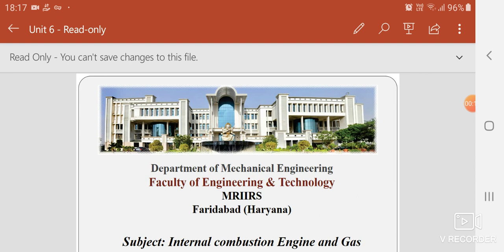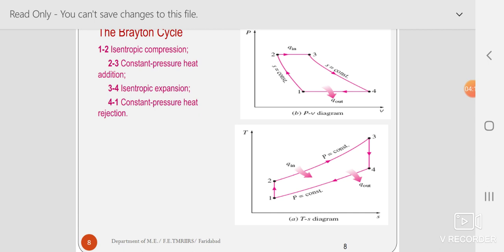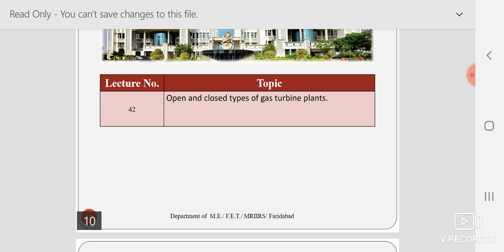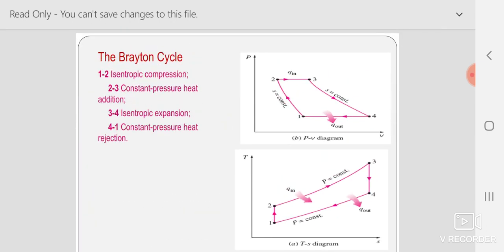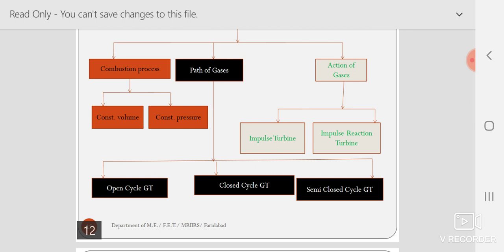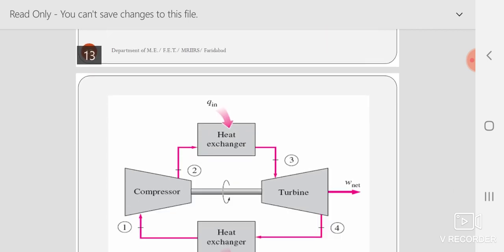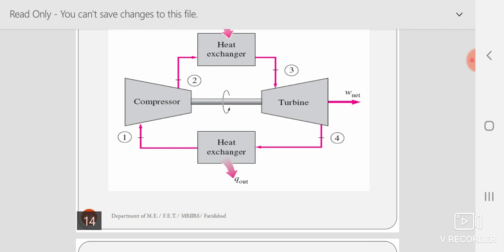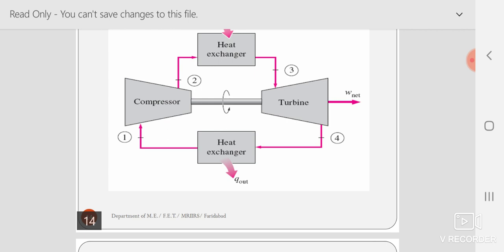ICGT LECTURE 7